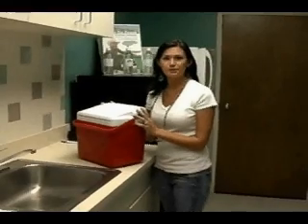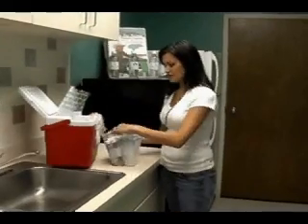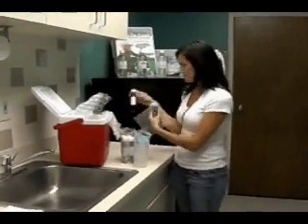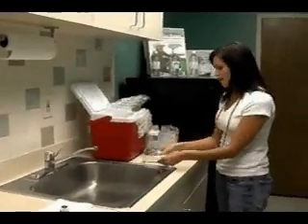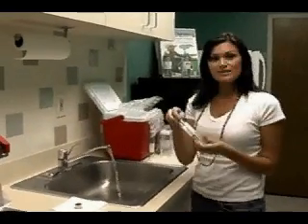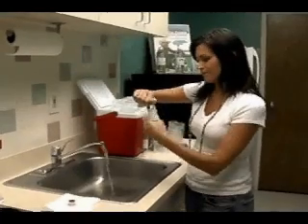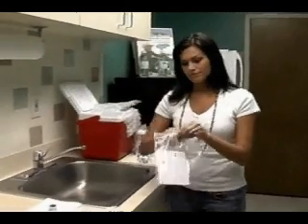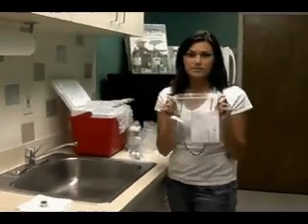EET - THM and HAA Sample Techniques